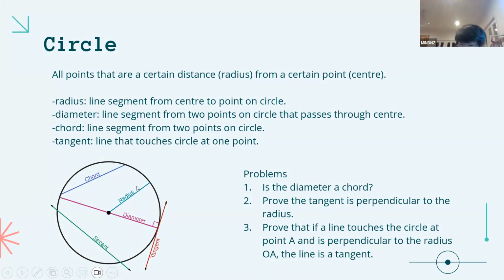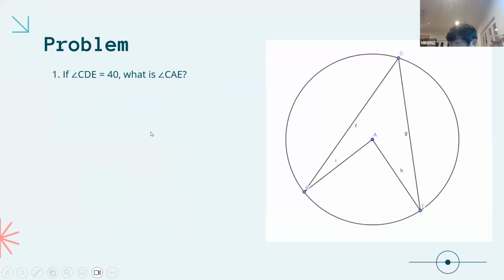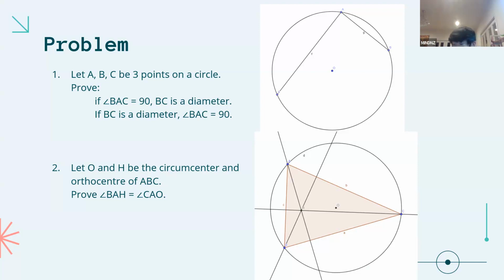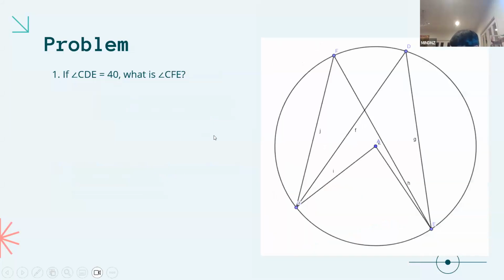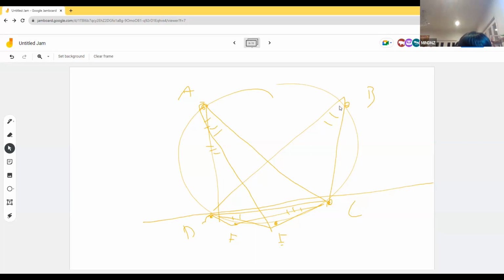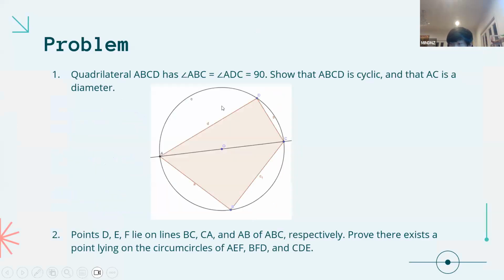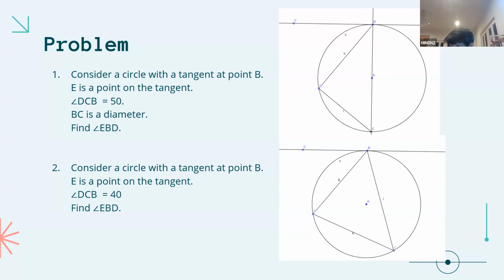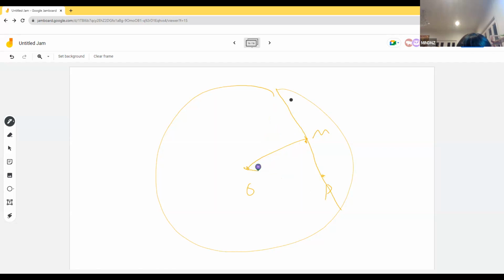MINDNZ Program 2 Session 6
In this session we discussed many circle properties such as cyclic quadrilaterals and tangents. We put particular focus on proving the results and theorems that we used.